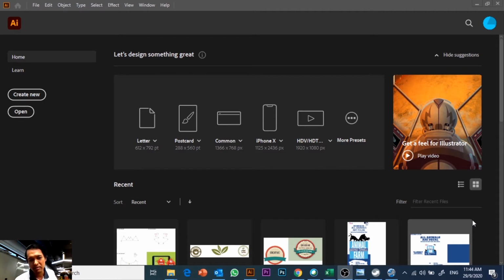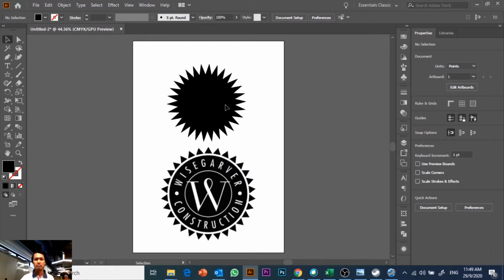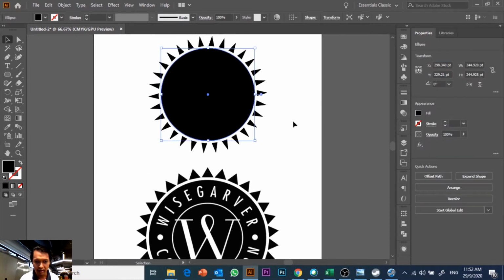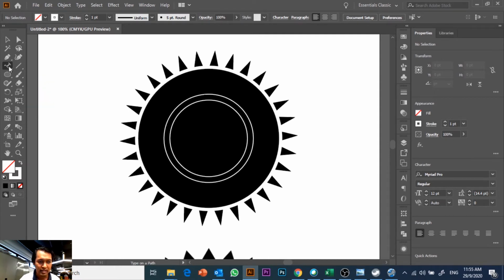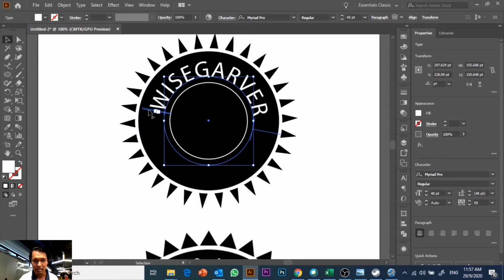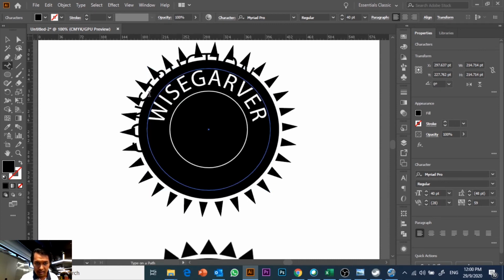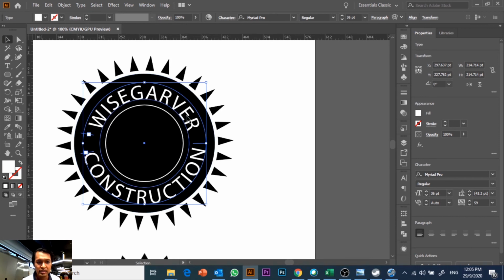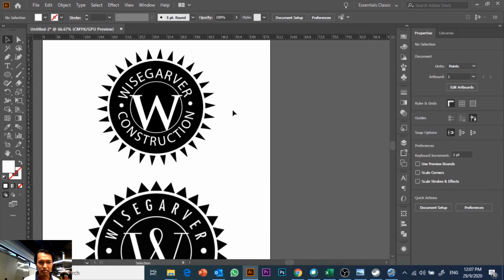Creating a Badge In Adobe Illustrator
In this tutorial we will learn how to create a badge.
The skill that you will learn are manipulating basic shape, manipulate type and make a alignment using the feature in Adobe Illustrator